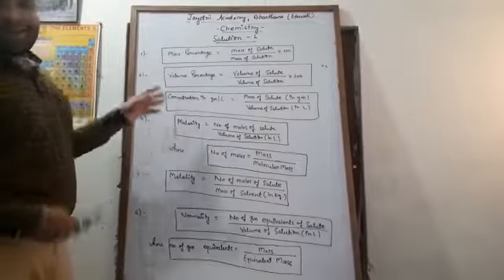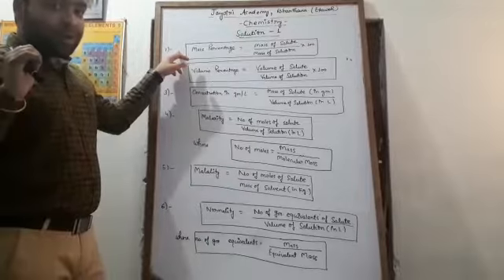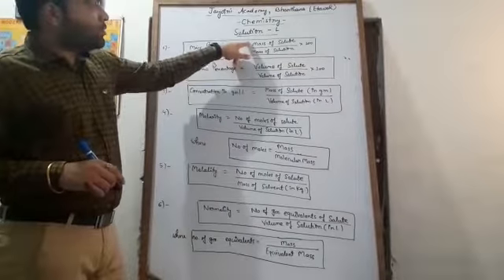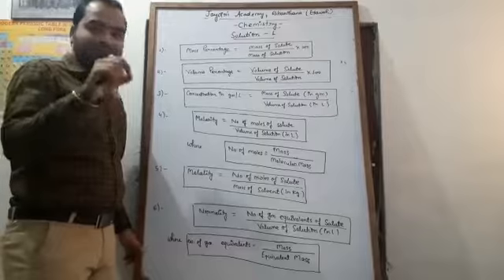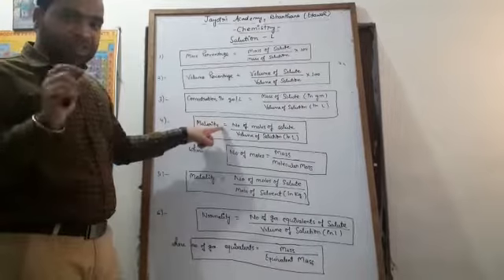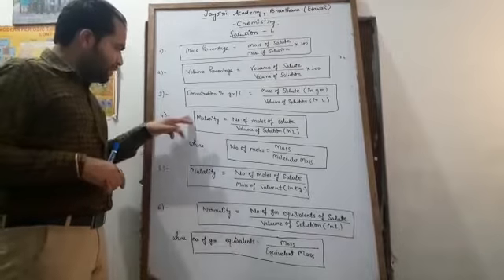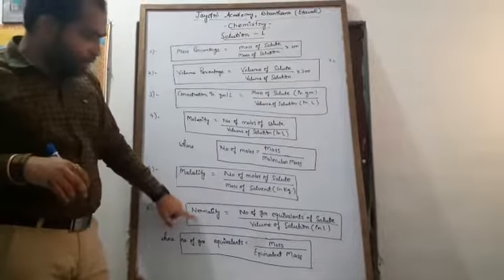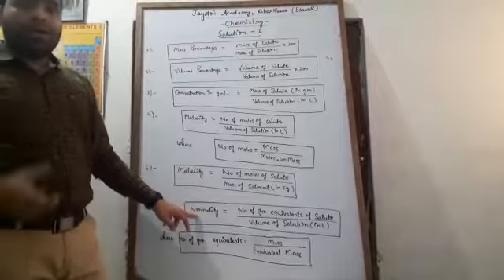Class 11 Chemistry by Shobhit Sir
Chapter 1: Concentration Terms